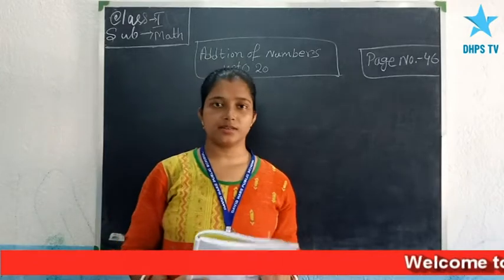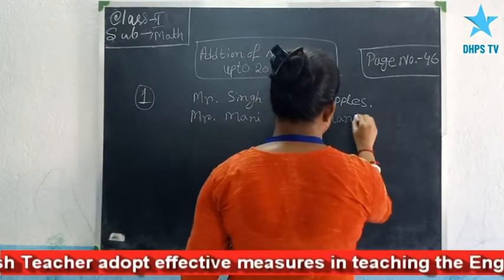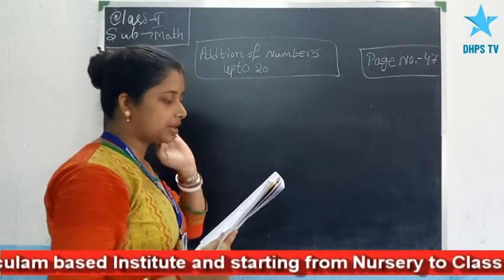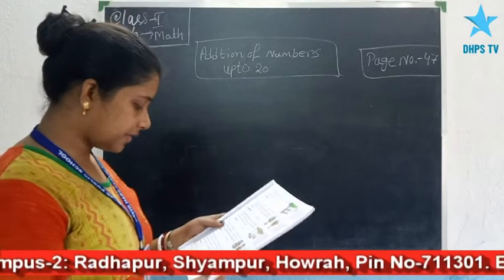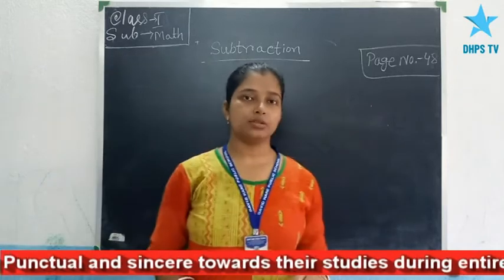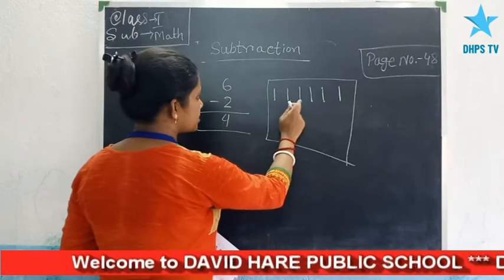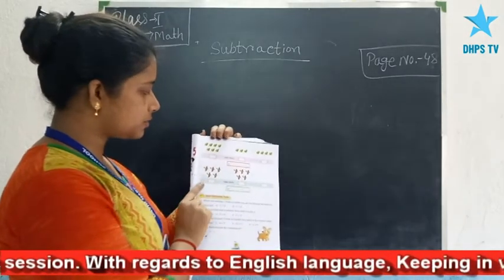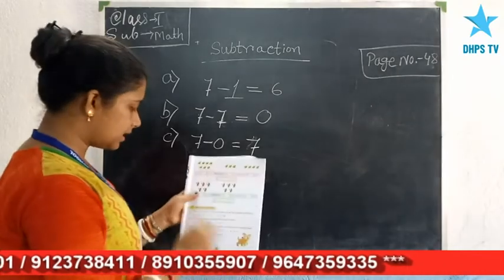Std-I : Maths -Addition of Numbers upto 20 & Substruction -2nd Part